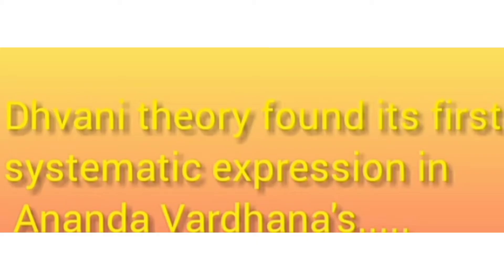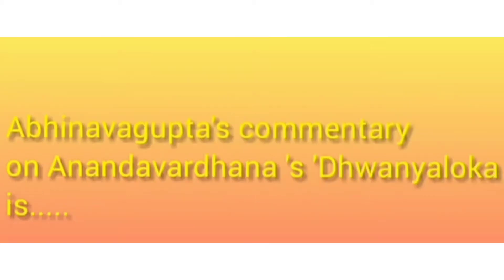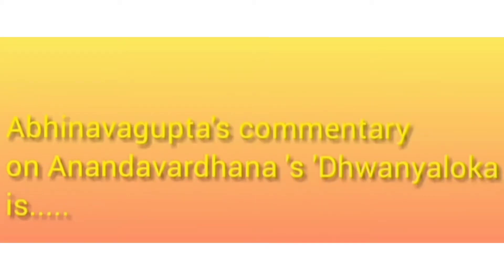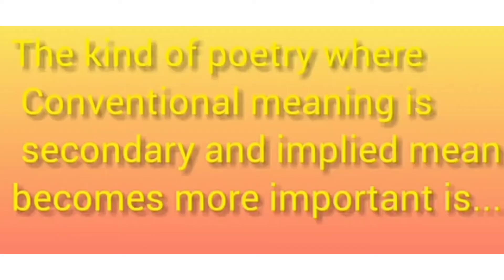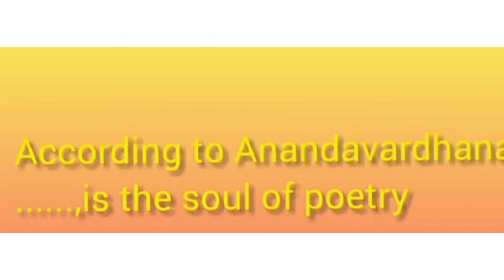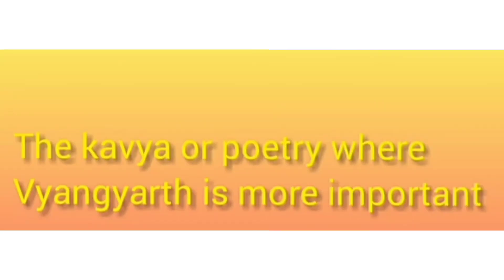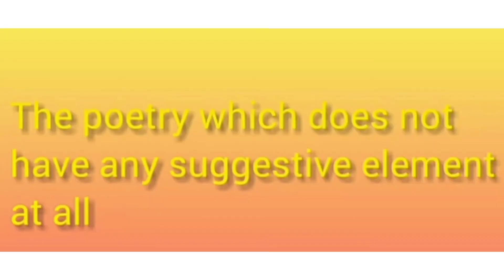HSA English Weekly Revision series -6.Dhwani theory.